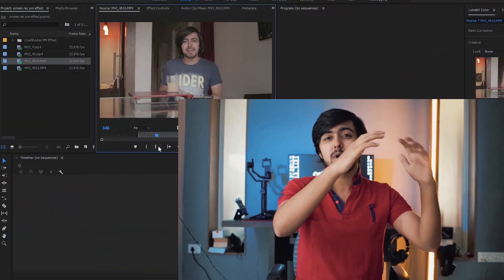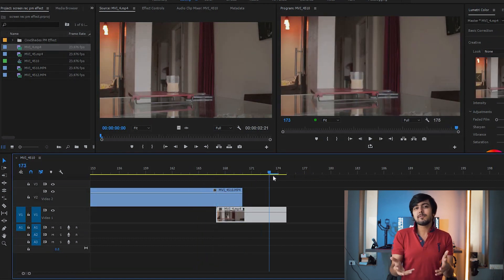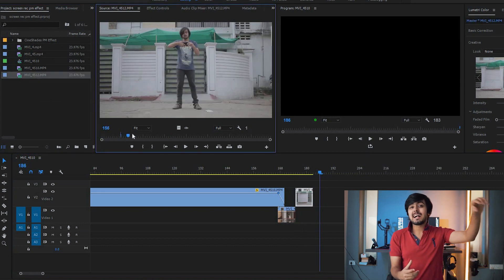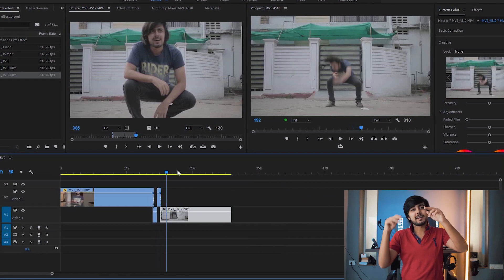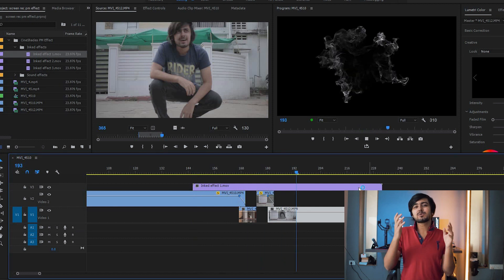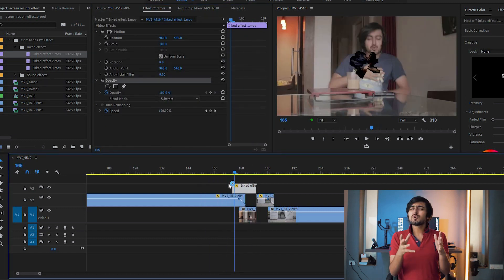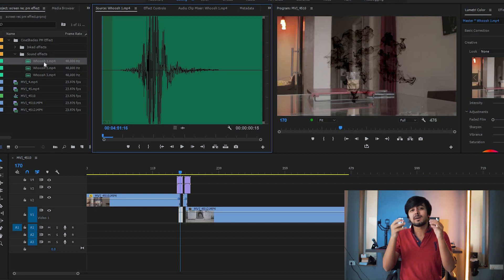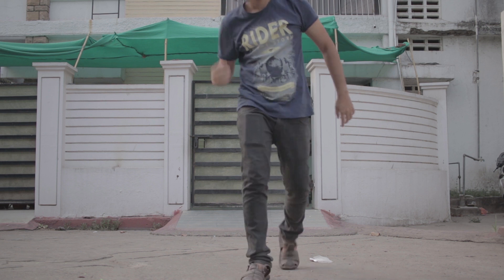PETER MCKINNON Time Travel Transition Tutorial | TipsWeekend | CineShades | Premiere Pro Cc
Tutorial of Peter Mckinnon's Time Travel Transition that he used in one of his vlogs! PREMIERE PRO CC

*STABILITY*

Zhiyun Crane 2
Zhiyun Crane V2
Manfrotto Befree Live Tripod
Joby Gorillapod

*CAMERA GEAR*
Sony 24-105 f2.8
Canon 50mm f1.8
Canon 24mm f2.8
Canon 700D

*AUDIO*
Rode VideoMic Pro+
Focusrite Scarlett 2i2
Rode NT1 Microphone
Rode smartlav+
Zoom H1 Recorder

*LIGHTING*
Yongnuo YN300 III
Yongnuo YN216

*EDITING ETC.*
OnePlus 5T
LG 29 inch ultrawide monitor
WD My Passport 2TB
ASUS ROG LAPTOP